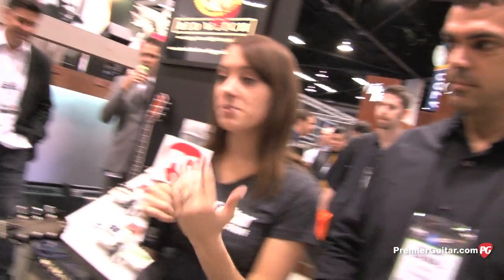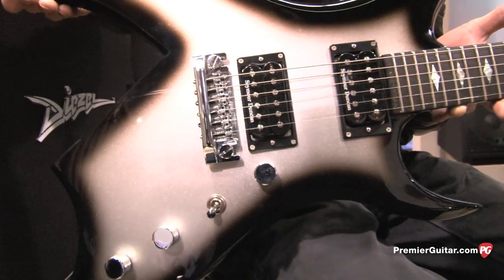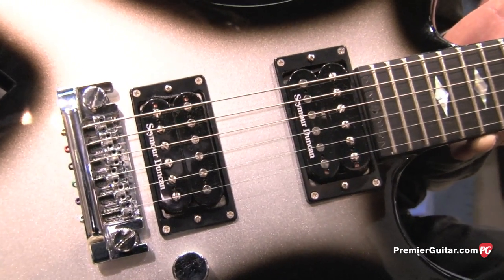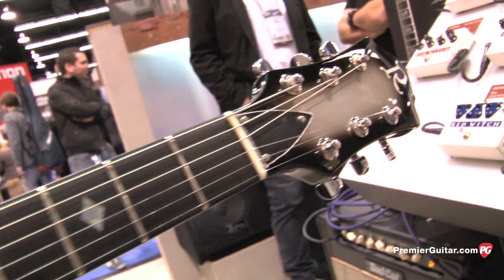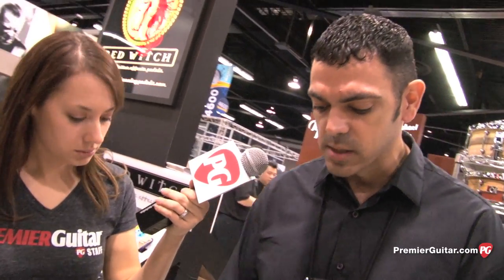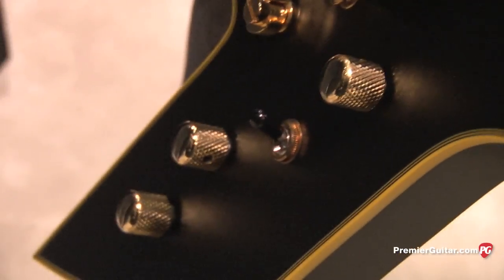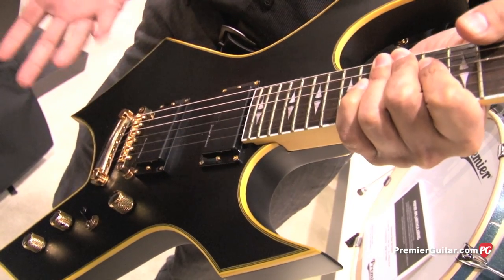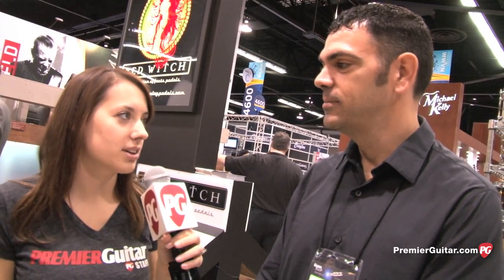NAMM '13 BC Rich Handcrafted Bich and Warlock Bolt-On Model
PG's Rebecca Dirks is On Location in Anaheim, CA, at the 2013 NAMM Show where she visits the B.C. Rich booth. In this segment, we get to see and hear the Handcrafted Bich and see the Warlock Bolt-On Model.